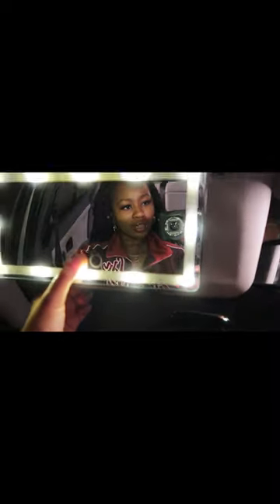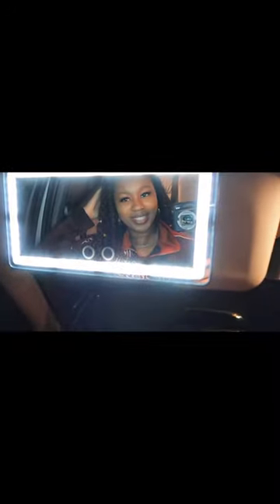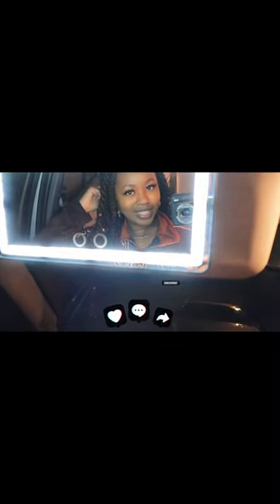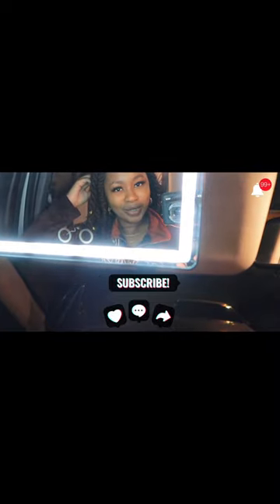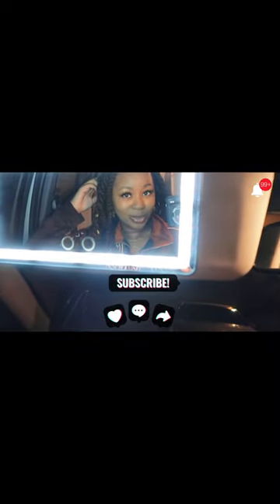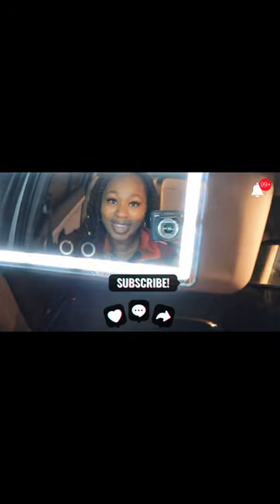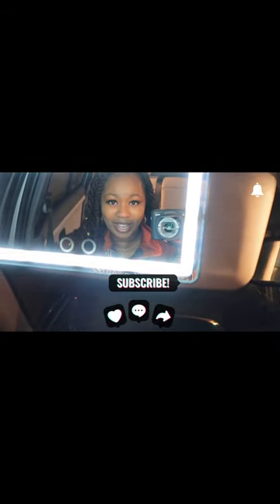The Coolest Car Accessory You Didn't Know You Needed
Car Sun Visor Vanity Mirror 🪞 vanitymirror car giftguide bmw e36 328i #1998
In this video I am showing you a Car Sun Visor Vanity Mirror with 3 dimmable light modes. If you love vanity mirrors, you'll love this! This is another great Amazon Find and a great gift for the holidays. I've included all of the links to everything within the video below.

✨Links
Car Sun Visor Vanity Mirror, Rechargeable Makeup Mirror with 3 Light Modes & 60 LEDs - Dimmable Clip-on Rear View Sun-Shading Cosmetic Mirror with Touch on Screen, Universal for Car Truck SUV (Black)

✨ Music Credits
Intro: Fine China - Chris Brown
Outro: Fine China - Chris Brown